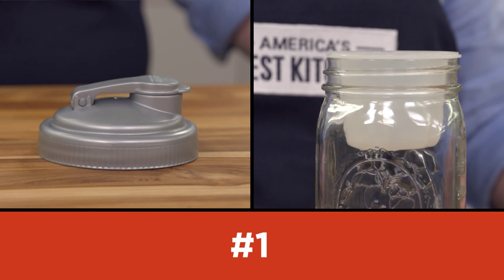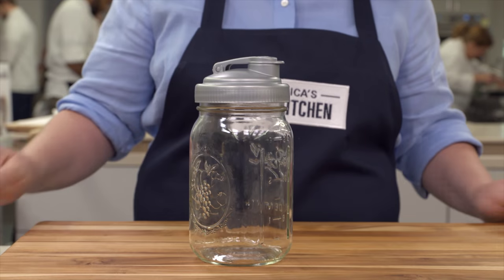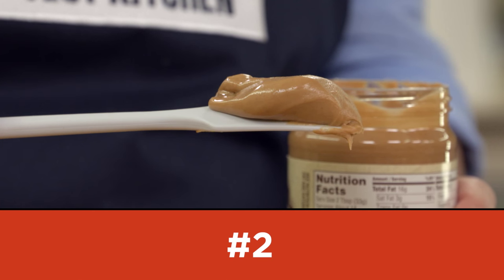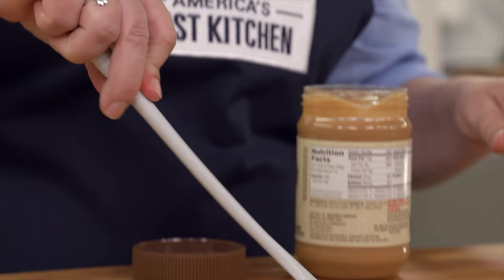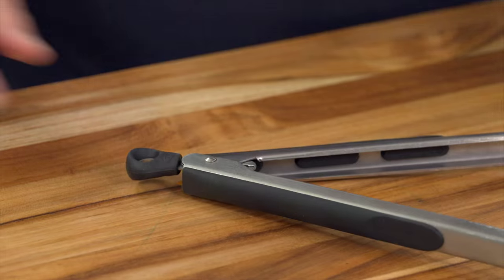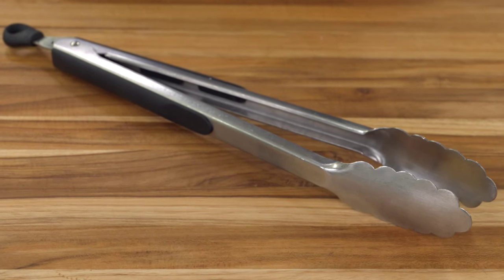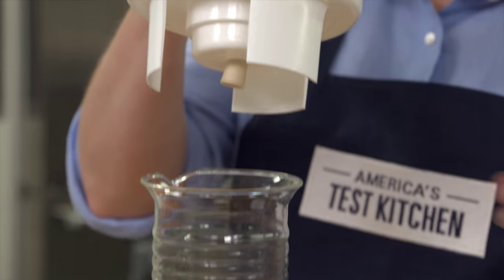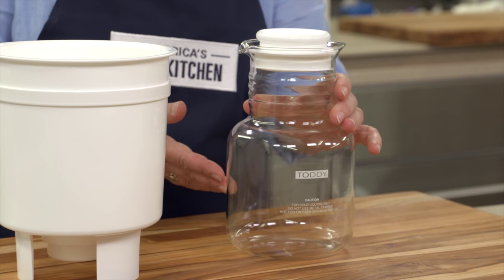The Gadget Guru's Top 10 Holiday / Christmas Gifts: Part 1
Lisa McManus, the Gadget Guru, presents the test kitchen's picks for top gifts this year. They're impressed us during equipment testing and proved their worth through the years. We trust these videos make your holiday or Christmas shopping easier for the food and cooking fans on your gift list. In Part 1, we share our picks for mason jar adapters, jar spatulas, tongs, and cold-brew coffee makers.